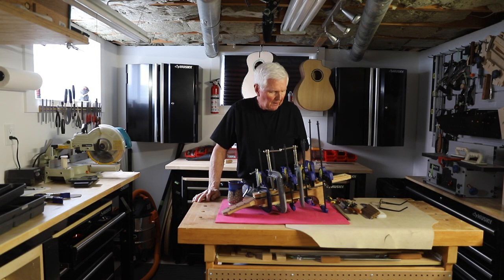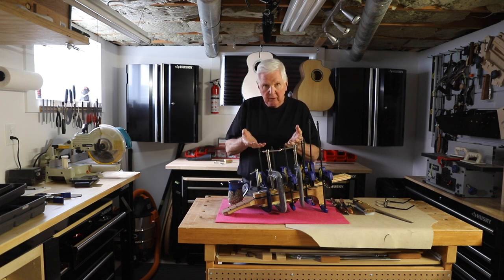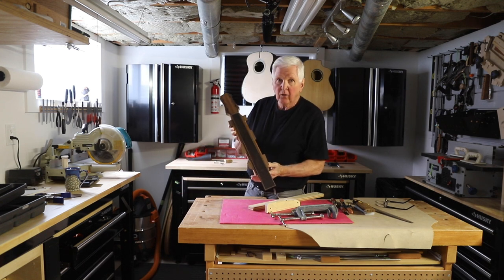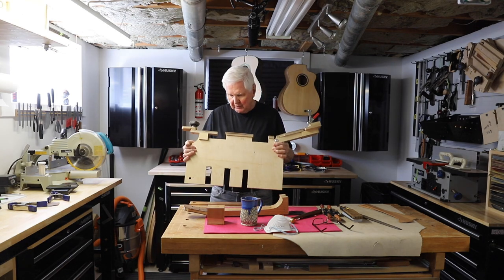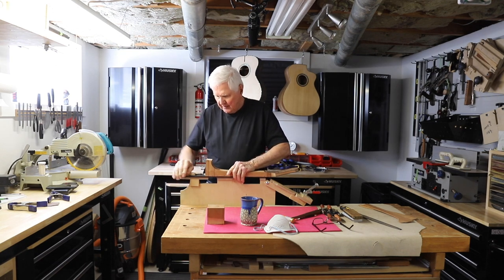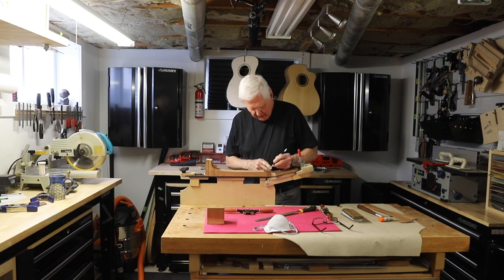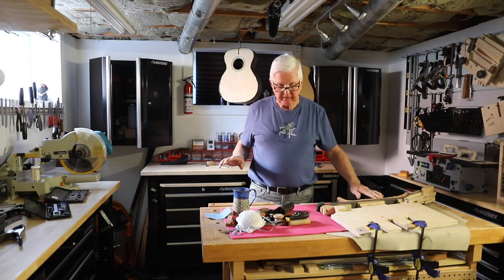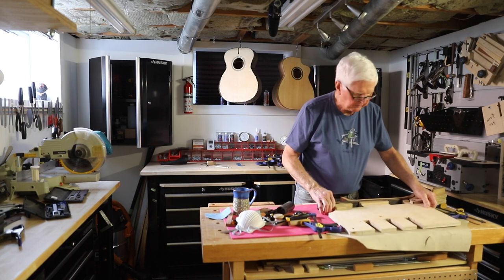This neck... feels great, fits great & looks great.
This acoustic guitar neck feels great, fits great and looks great. It is the ideal neck that will sit in a players hand allowing for easy bar chords, hammer-ons and pull offs. Guitar players will love this neck for its perfect size and feel.

I really do  value your comments! so thank you for taking the time to make a comment.
I hope you have a great day, stay safe and stay away from people... Monty

SAFETY FIRST!

GUITAR BUILDING BOOKS/PRODUCTS/TOOLS I USE:
Classical Guitar Making:
In USA
Making an Archtop Guitar:

Glues I Use:
Super Glue:

CAMERA GEAR I AM USING:
DJI Osmo Mobile 3 Combo:
Canon Rebel T7i:
Canon 6D Mark II:
Sigma Lens 24-70mm for Canon:
In USA
IN USA
iPhone 11 Pro:

CURRENT REFRESHMENT OF CHOICE:
In Canada:

MAILING ADDRESS
Address change:
Monty McKinnon
248 Avenue Road